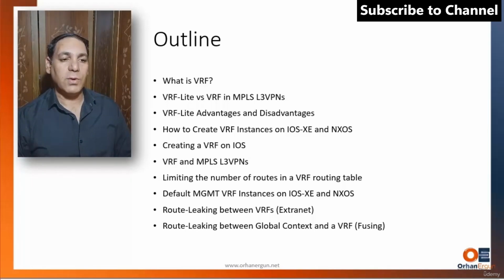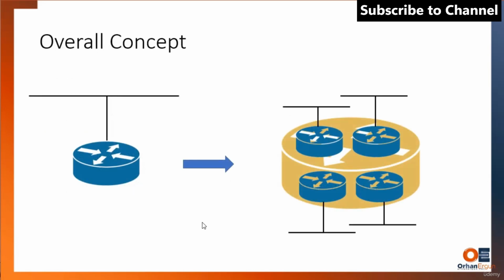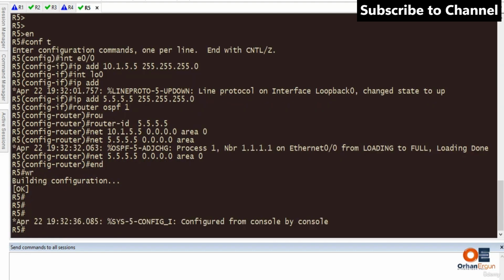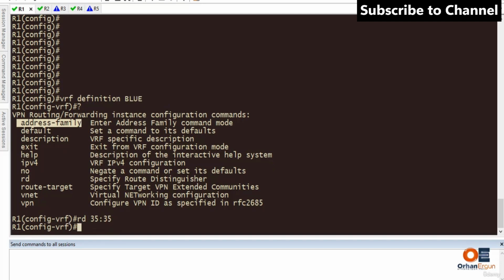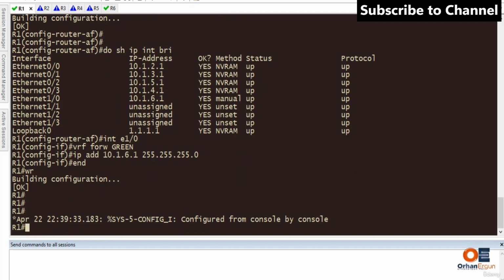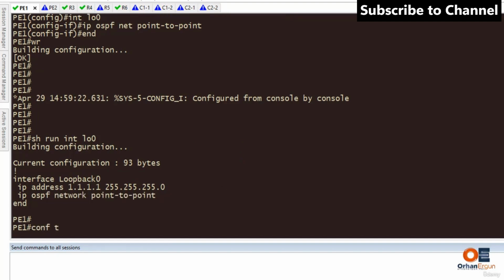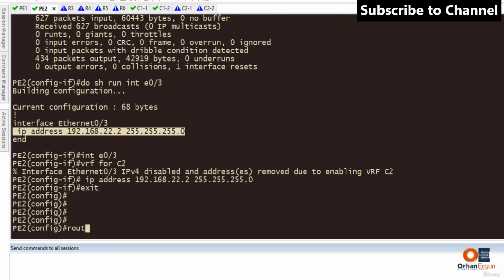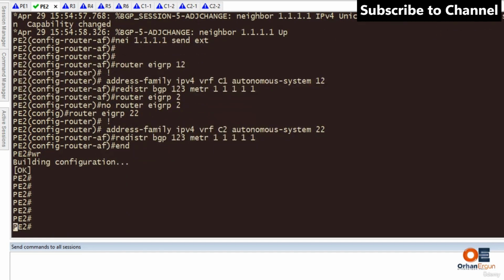"VRF in Cisco Networking | CCNA/CCNP Must-Know!"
Here are SEO keywords and hashtags for your YouTube video **"VRF in Cisco Networking | CCNA/CCNP Must-Know!"**

* VRF Cisco networking
* VRF tutorial Cisco
* What is VRF Cisco
* VRF explained CCNA
* VRF explained CCNP
* Cisco VRF configuration
* VRF Cisco IOS commands
* Virtual Routing and Forwarding Cisco
* VRF basics CCNA
* CCNA VRF concepts
* CCNP VRF advanced
* Cisco networking VRF
* VRF routing technology
* VRF lab Cisco
* VRF use cases in networking

Want me to help with a catchy video title or description too?